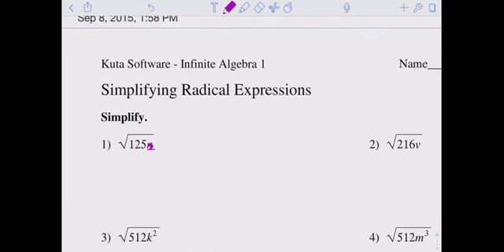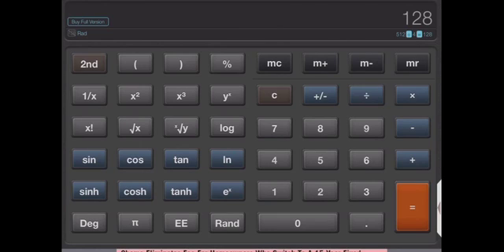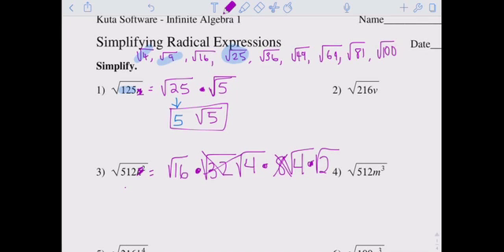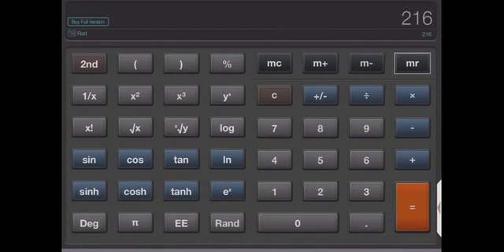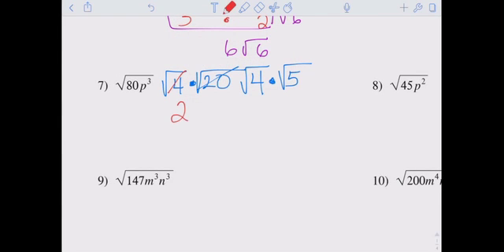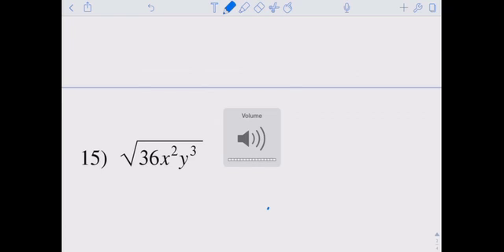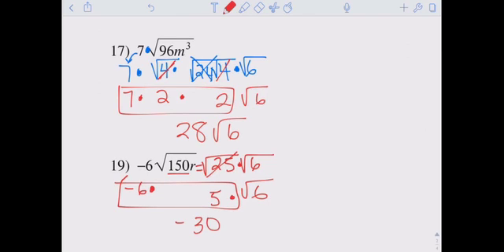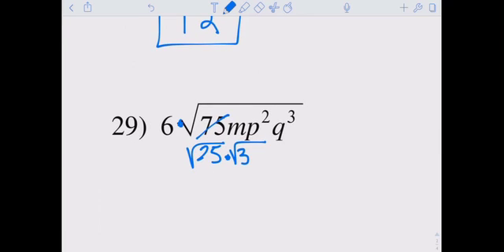Simplifying radical Expression